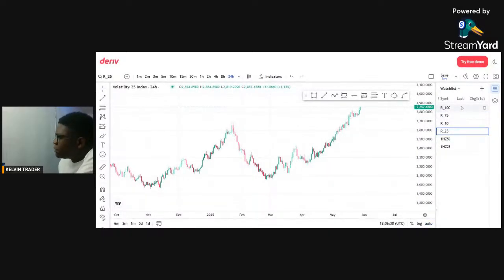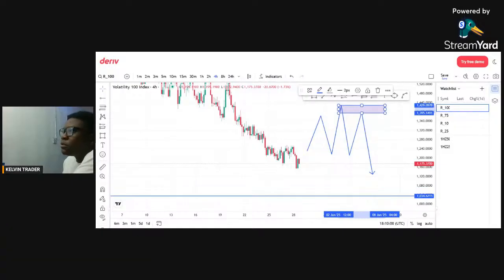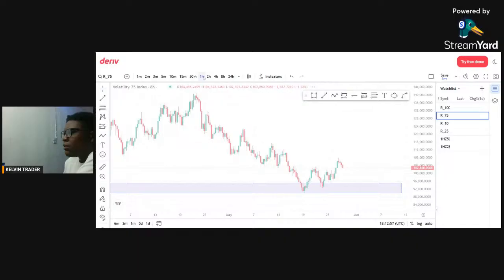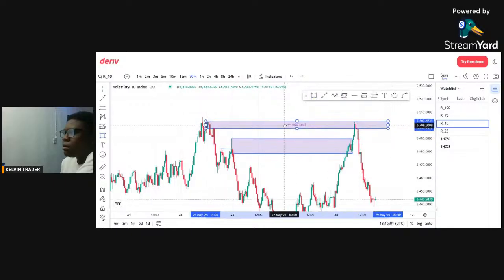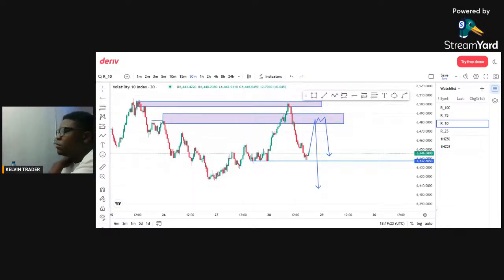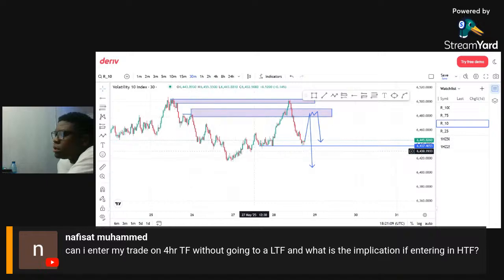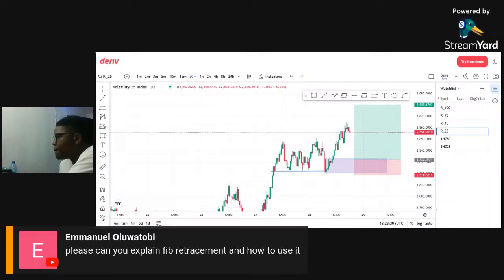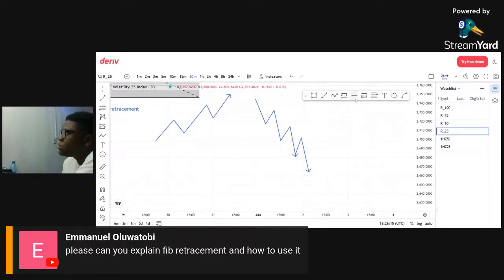WEDNESDAY LIVE SESSION WK5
Free synthetic indices masterclass